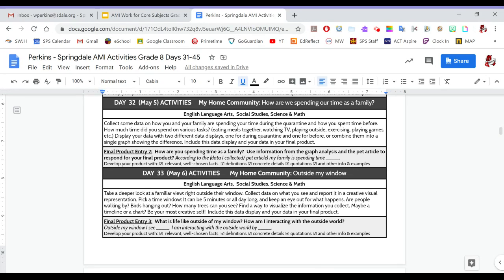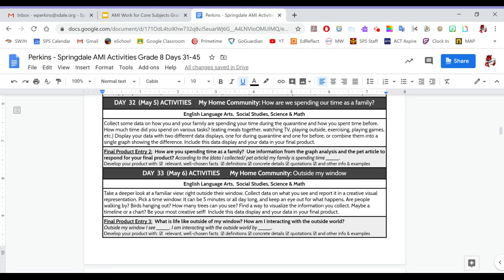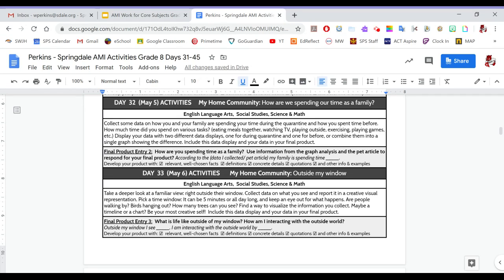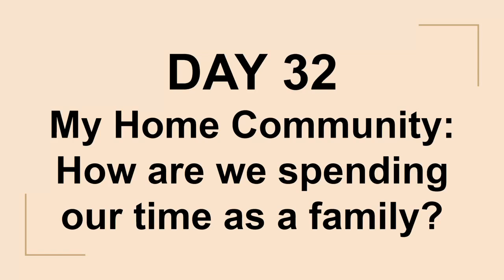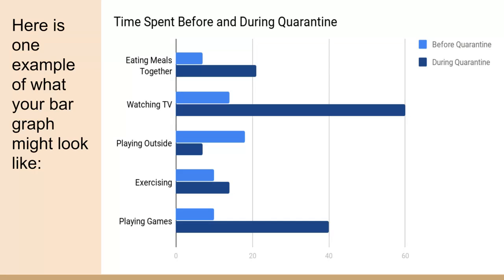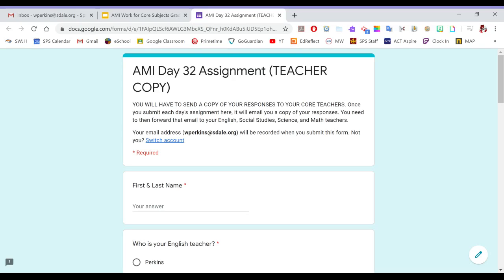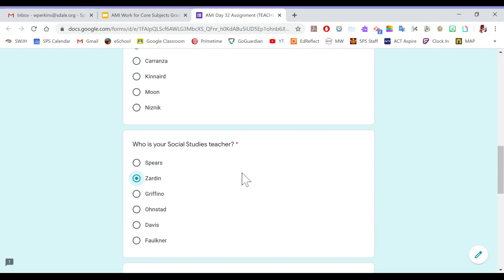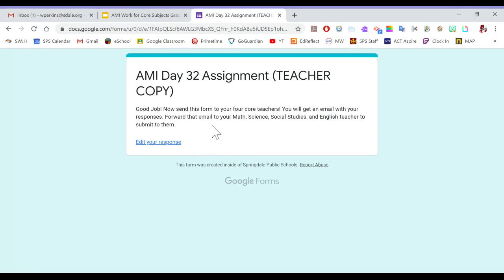8th and 9th Grade English AMI Day 32